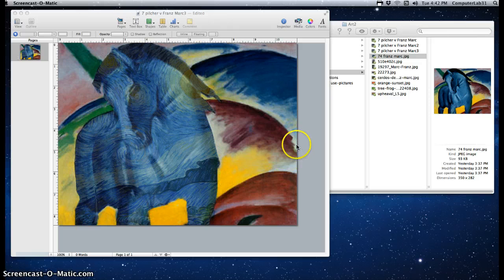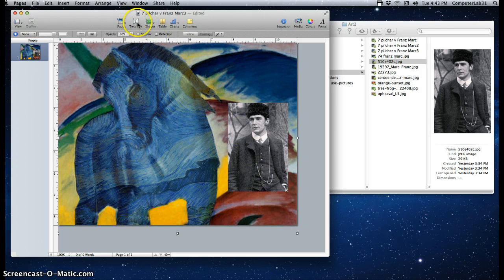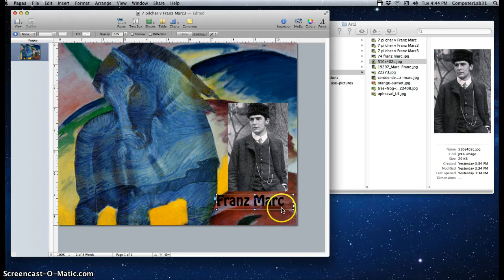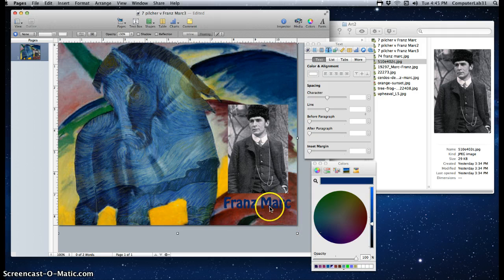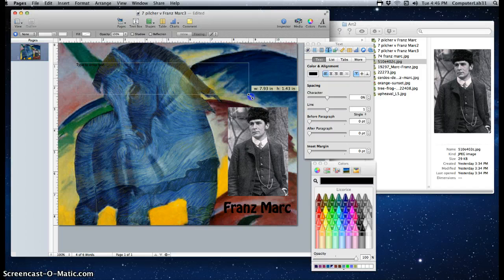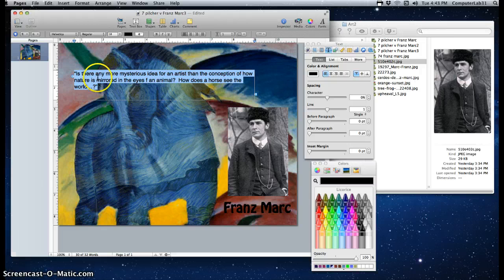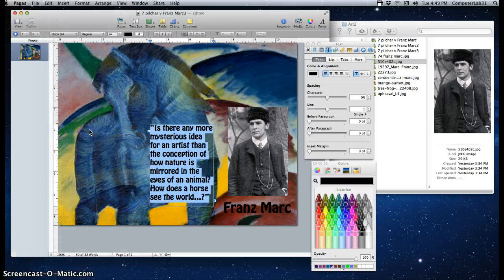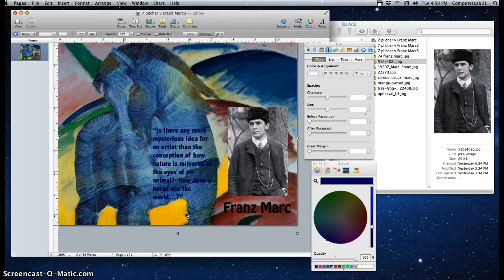Art Projet Day 3 - December 3, 2014